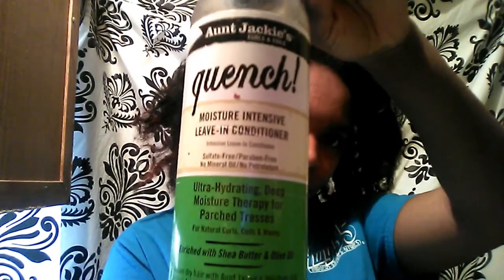The Lazy Method | Duel Twists 10 Minute Protective Style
What do you thing of this Elegant Natural Hair Style? Its Just two flat twists!

Tools:

Water

Aunt Jackie's Quench! 12-ounce Moisture Intensive Leave-in Conditioner

-or-

(What I switched to right after this video)